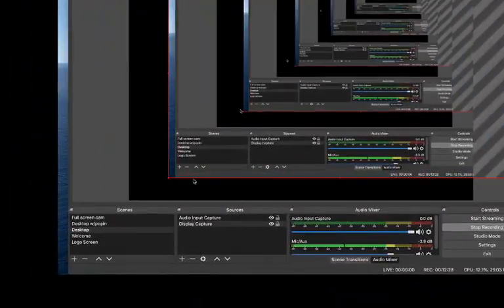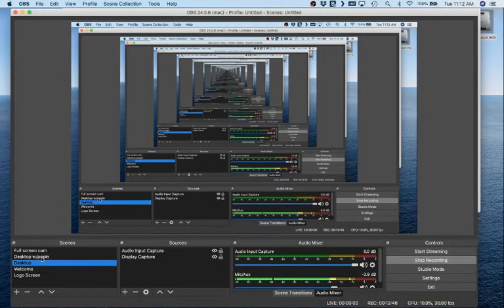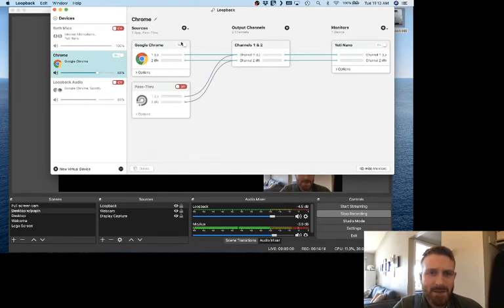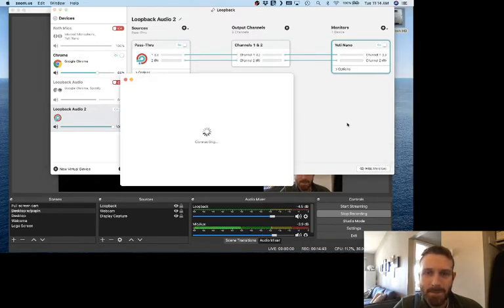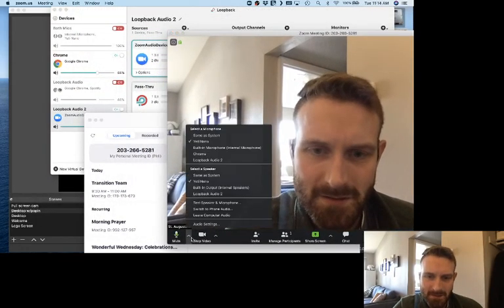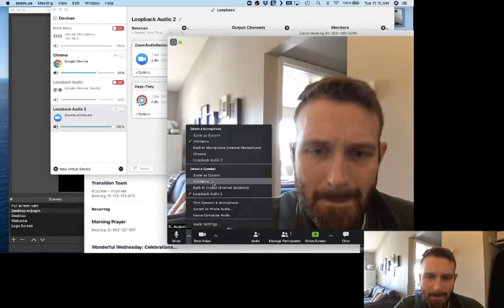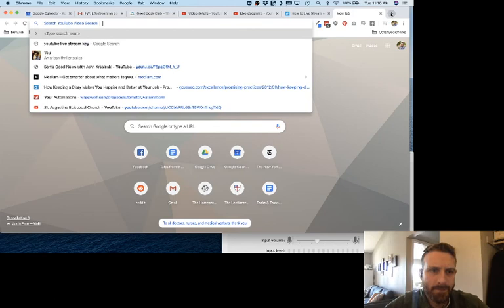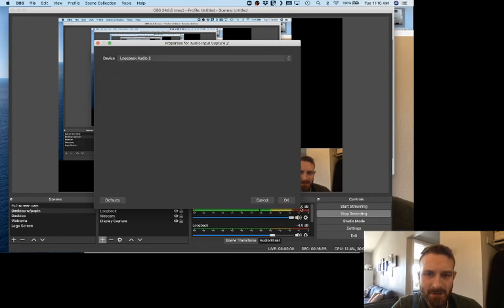Can you share a Zoom meeting over YouTube Live?